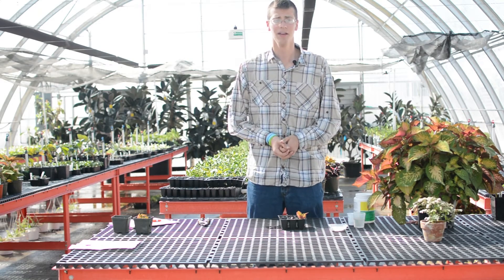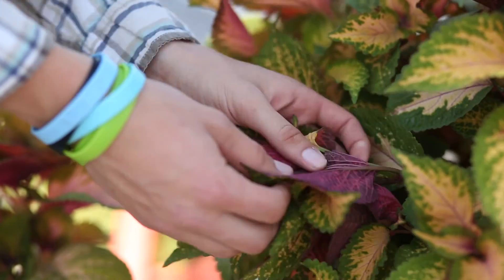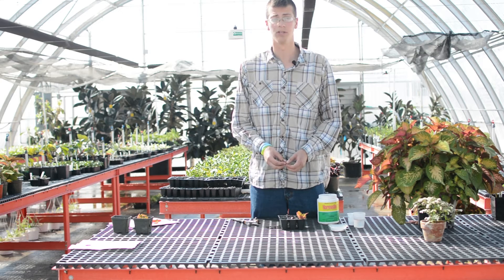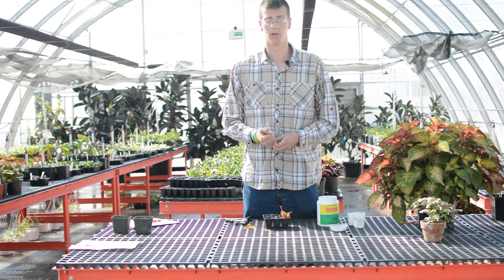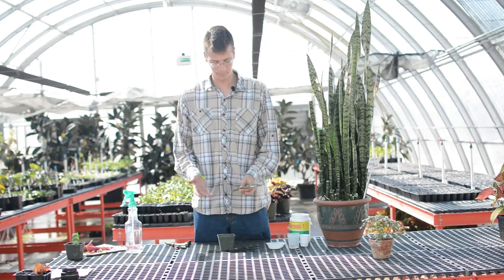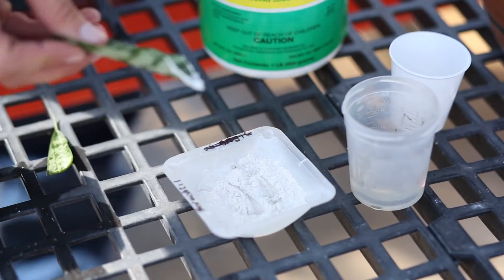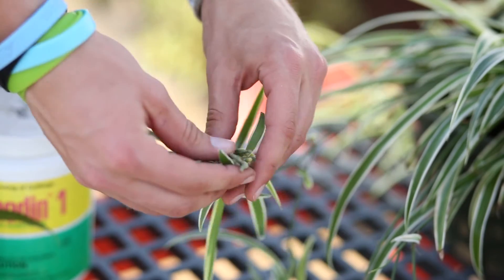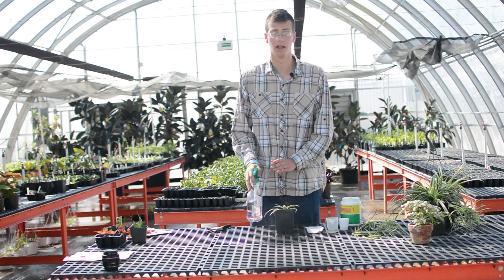Division with the Extension Master Gardener Program. Part 1: Stem Cutting, Leaf Cutting and division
This video is taken from the curriculum developed from the Extension Master Gardener Program and is used as supplemental material for the online training class. It covers how to propagate plants by stem cutting, leaf cutting, and division